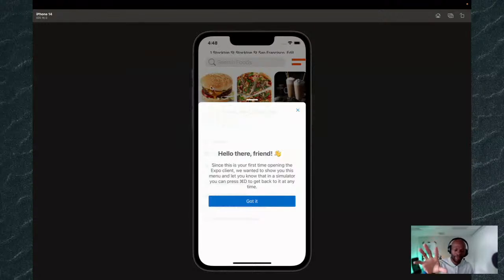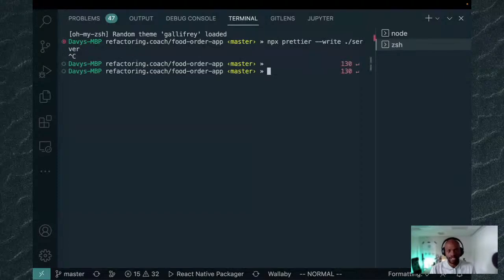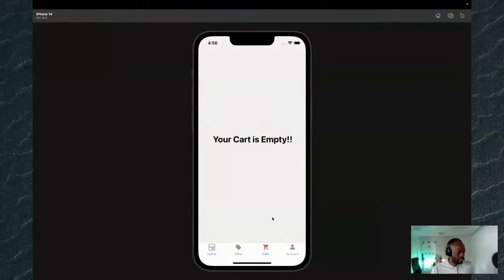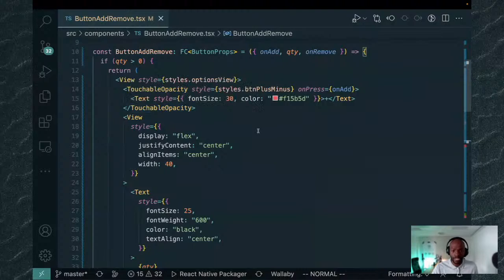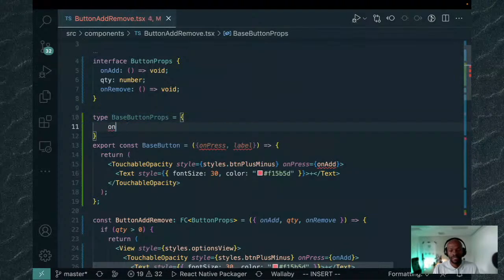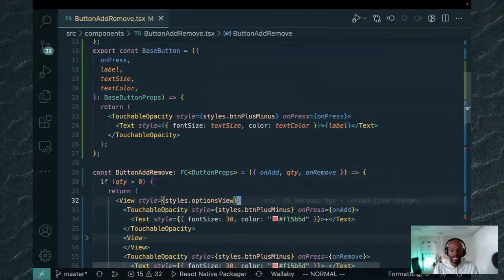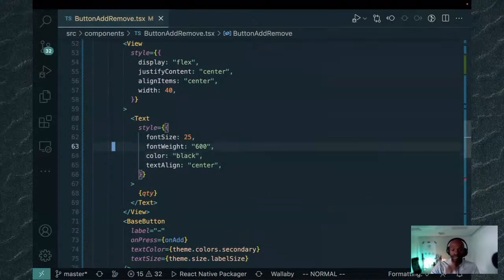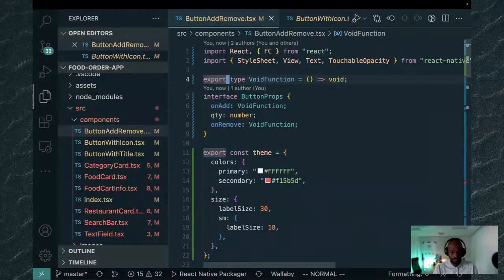Refactoring A Mobile Application built with React Native